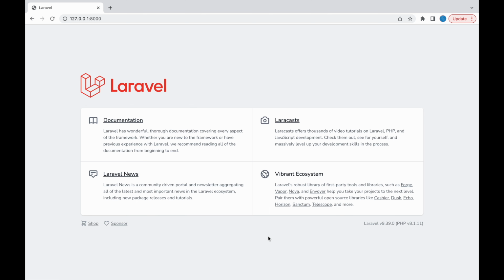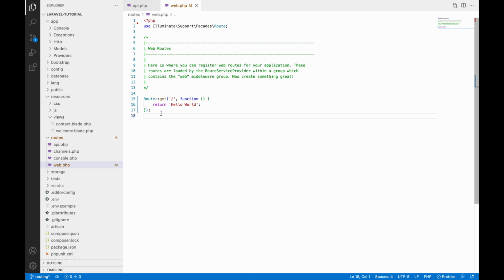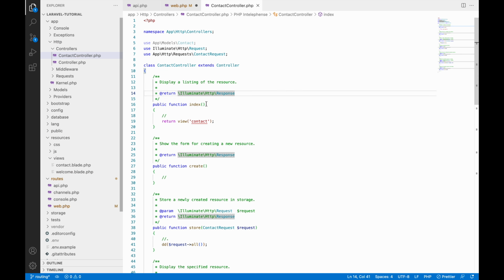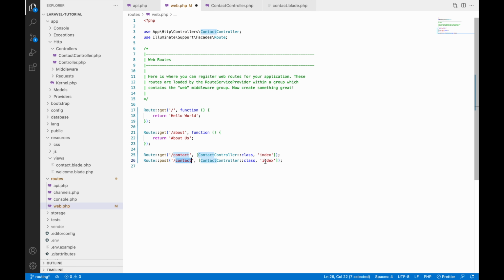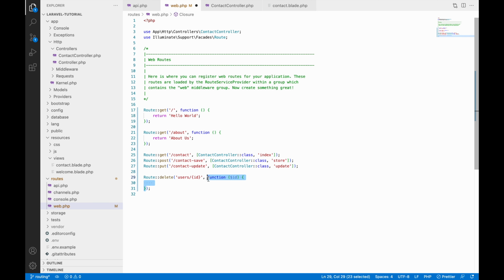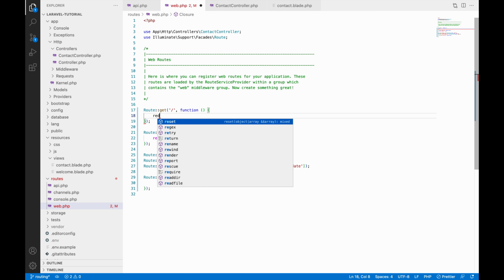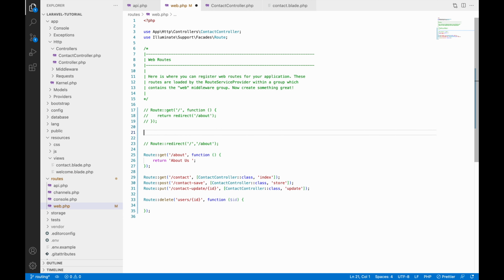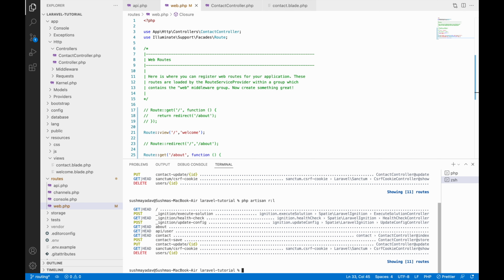Routing in Laravel | Laravel Tutorial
In this laravel tutorial, routing will be explained in laravel. How you can creates your routes.

Topics:
Routes in Laravel
Send Data to routes
Redirect Route to another route